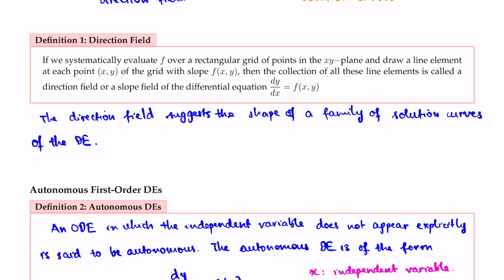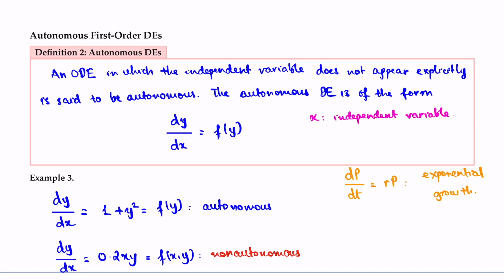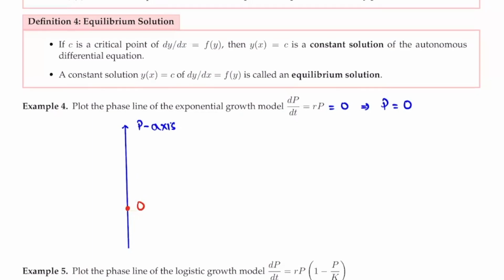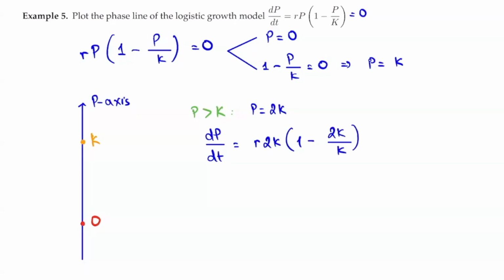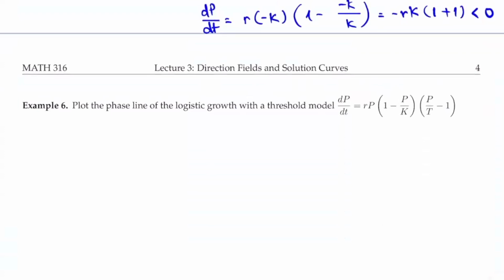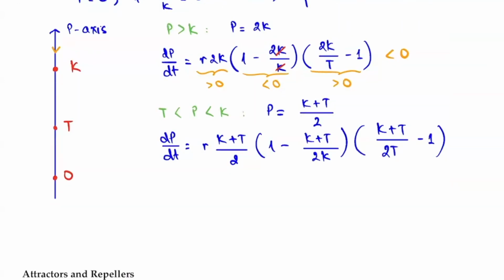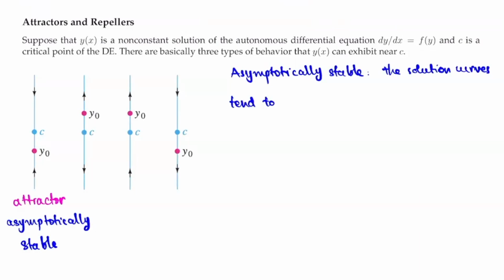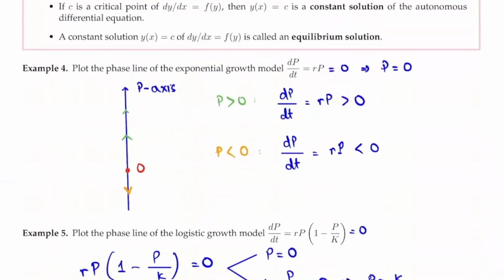L3-part 2: Critical Points and Phase Planes - MATH 316: ODEs